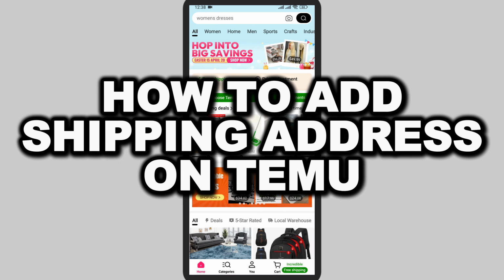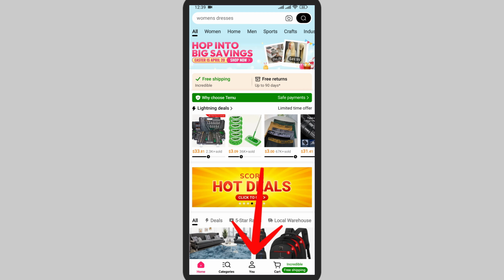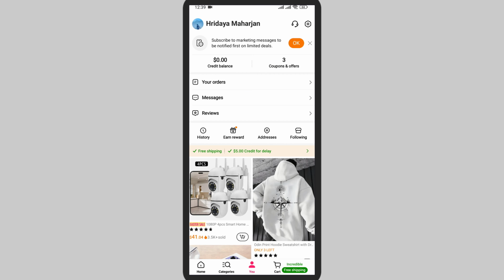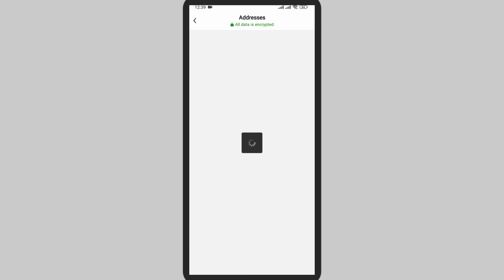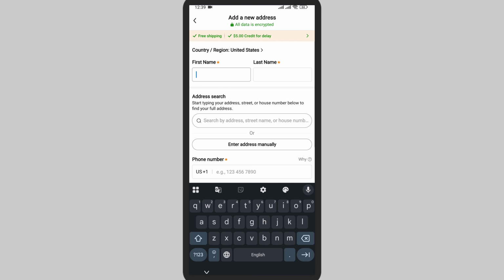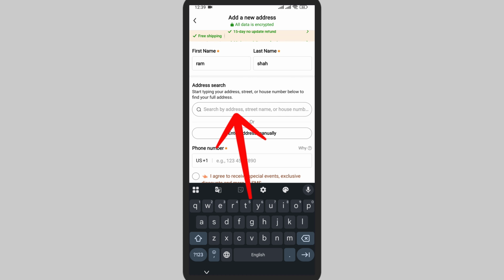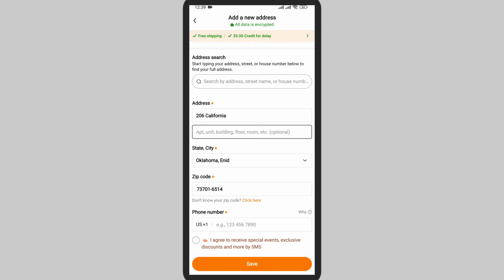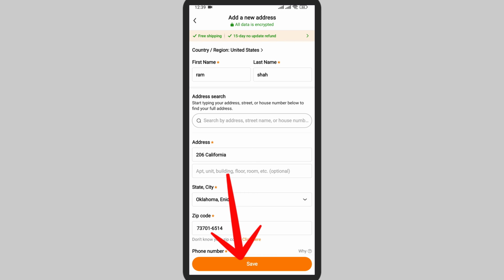How to Add Shipping Address on Temu 2025?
Just placed an order or ready to shop on Temu? Learn how to add a shipping address on Temu in this quick and easy tutorial! Whether you're new to the Temu app or need to update your delivery info, we’ll show you exactly where to go in your account settings to add, edit, or change your shipping address on both Android and iPhone.

This guide is perfect for users searching for how to update address on Temu, Temu delivery settings, or Temu shipping address change. Make sure your orders arrive on time by setting your correct shipping info in just a few taps.